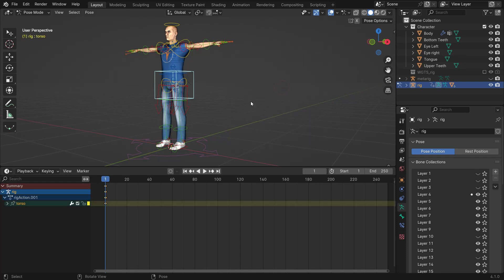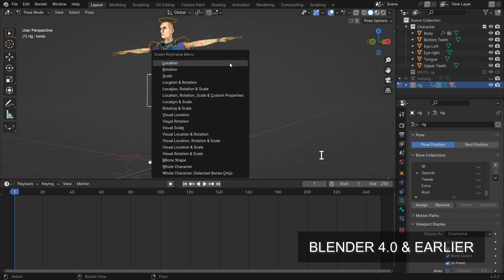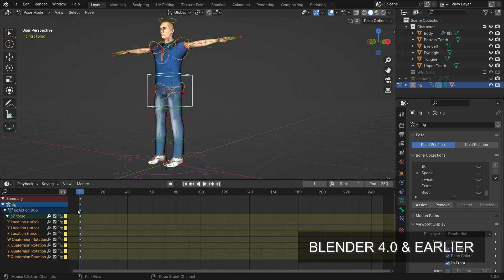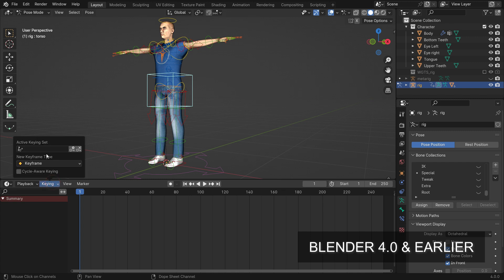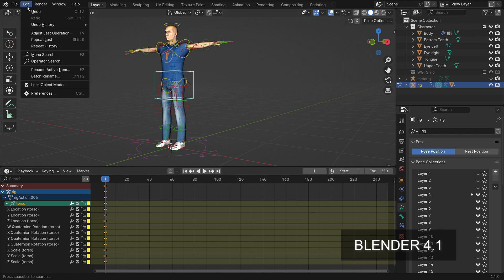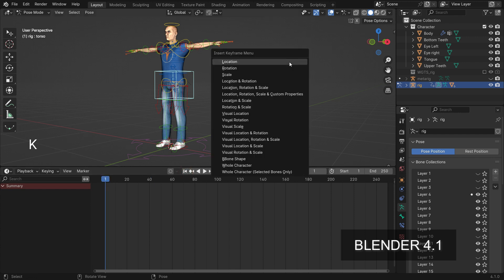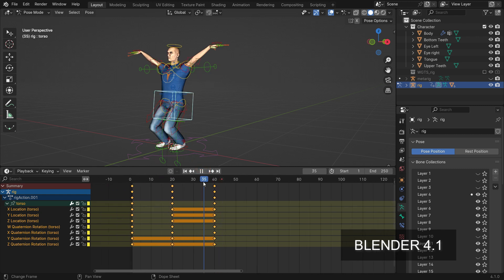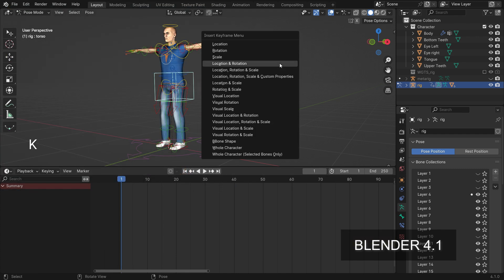Blender 4.1 | Keyframe Animation Updates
Blender 4.1 has been released with lots of updates. Blender 4.1 has introduced a new way for inserting animation keyframes, for a simpler and more intuitive workflow. In this video, we'll learn the updated keying behavior, hotkeys, and keying options in Blender 4.1.

00:00 Introduction
00:21 Inserting Keyframes in Blender 4.0 And Earlier Versions
01:41 Inserting Keyframes in Blender 4.1